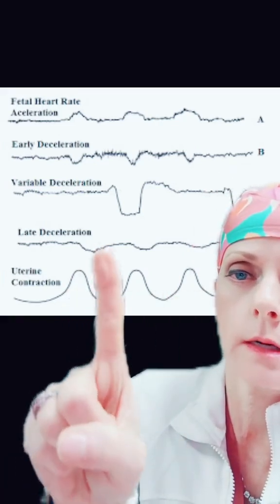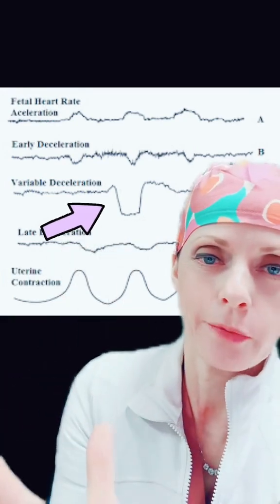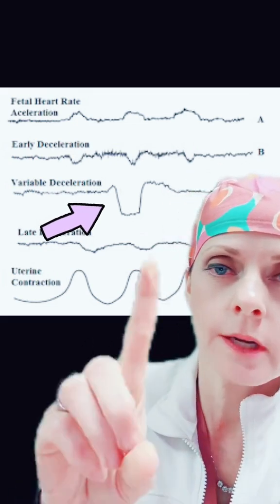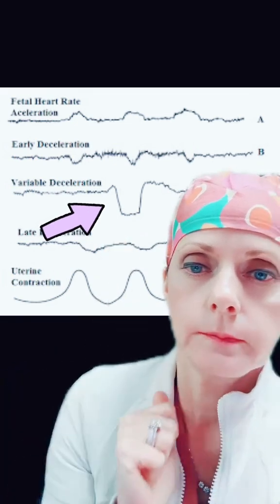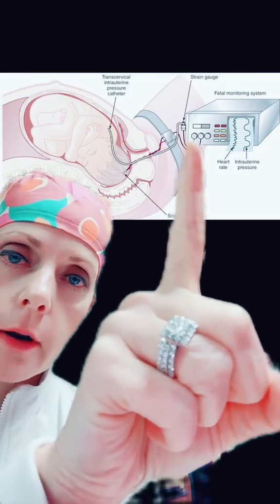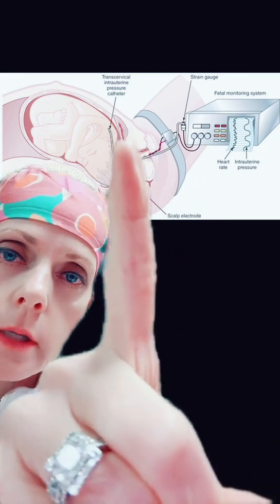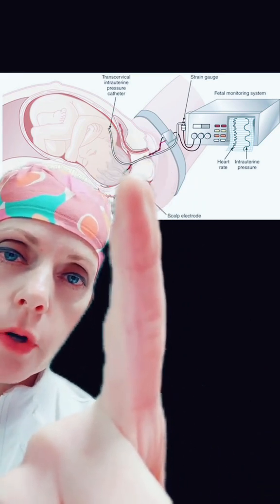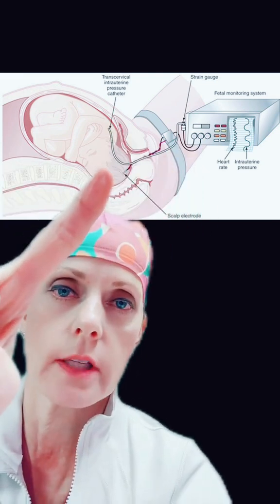Info on amnioinfusion during labor!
From UpToDate:

•Procedure and indications – Amnioinfusion, or the instillation of fluid into the amniotic cavity, is indicated for persistent variable decelerations seen on fetal heart rate tracings during labor or for meconium-stained amniotic fluid. As with all procedures, patients undergoing amnioinfusion are consented for treatment. Antibiotic prophylaxis is not indicated.

•Protocols – Protocols for amnioinfusion vary across institutions. There is no evidence that any one method is superior in terms of safety, efficacy, or complications rates.

•Monitoring – During transcervical amnioinfusion, we routinely monitor the infusion rate, fetal heart rate, fluid per vagina, and maternal respiratory status.

•Risks and complications – The main risk of amnioinfusion is that it may not resolve a concerning fetal heart rate tracing. Rare complications have been reported including cord prolapse, although it is not clear if the amnioinfusion was the cause.